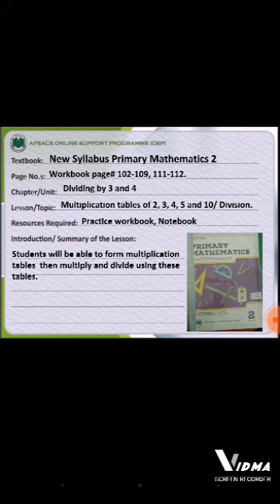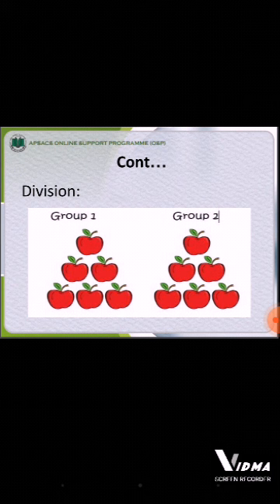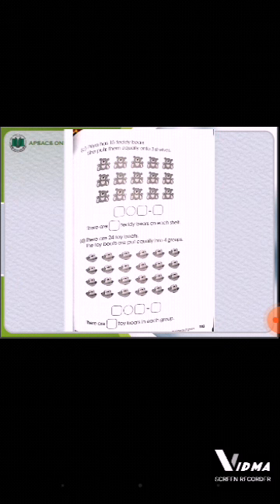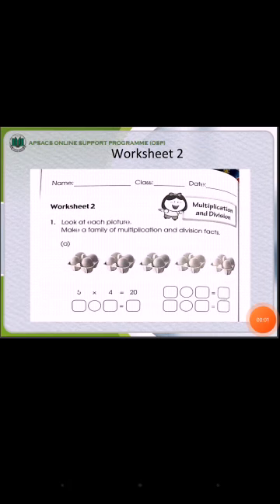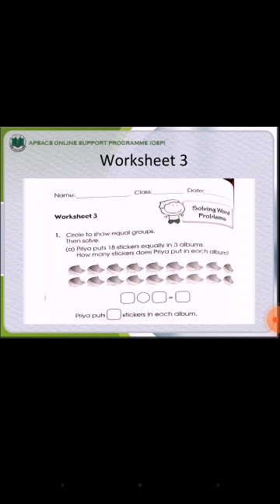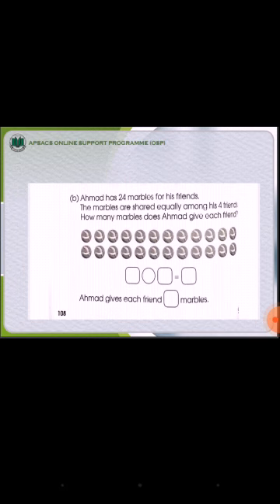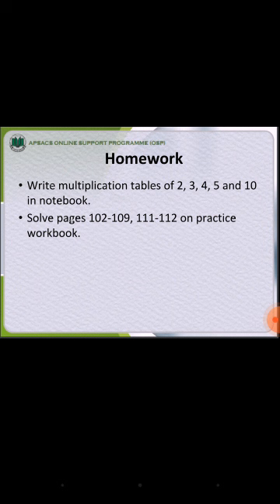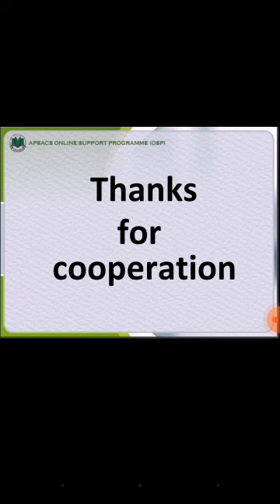Multiplication table of 2,3,4,5 and 10/Division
Workbook Page # 102-103,111,112
Divide by 3,4